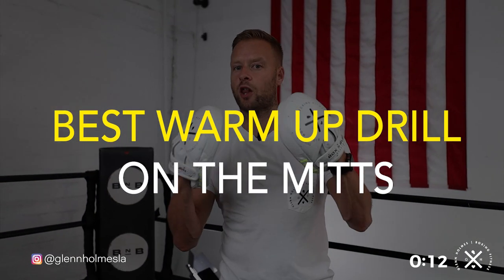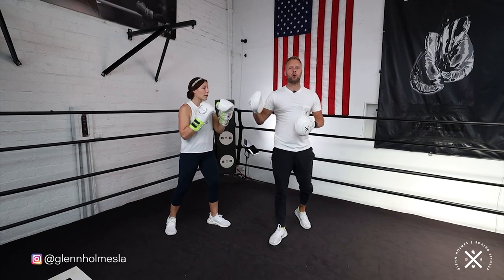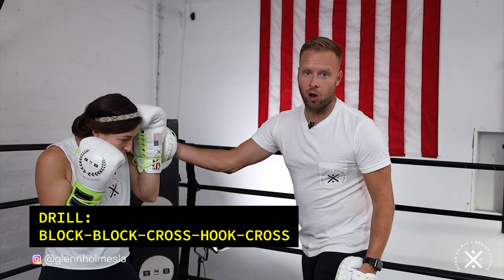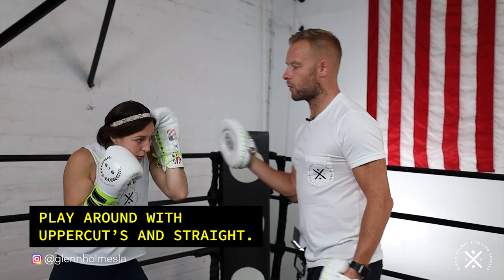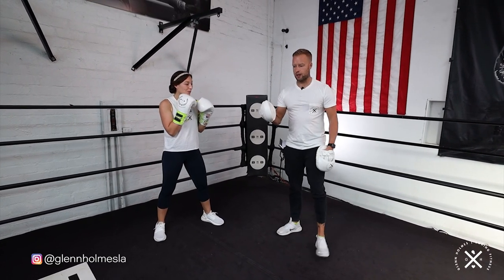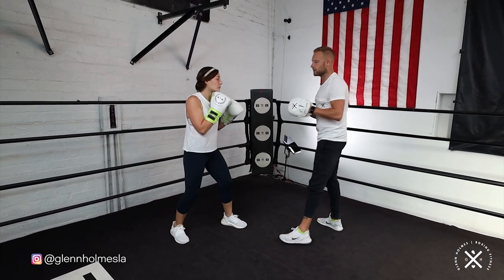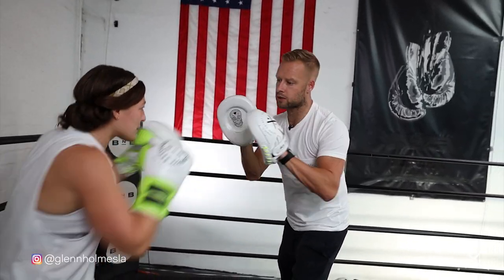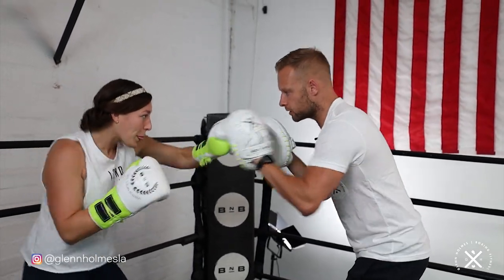Best Warm-Up Drill On The Mitts Before You Start Your Boxing Workouts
In this video, I'm going to show you the best killer warm-up drill on the mitts to get you ready for any boxing session. This will definitely help you throw good punches and build rhythm and timing and will only take you few minutes. Try this with your boxing partner and get the benefits of it even if you're just at home.

00:00​ Intro
00:45 Start Throwing Punches 1-2
01:01​ Block-Block-Cross-Hook-Cross
01:27 Play Around with Uppercuts and Straight